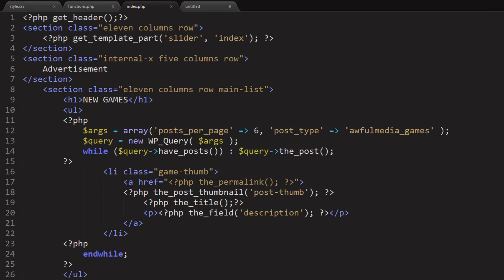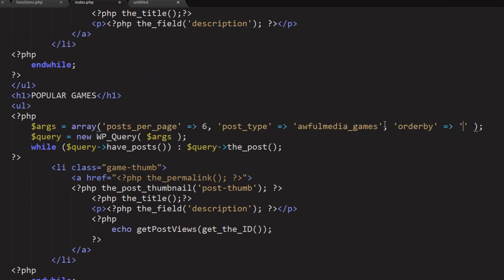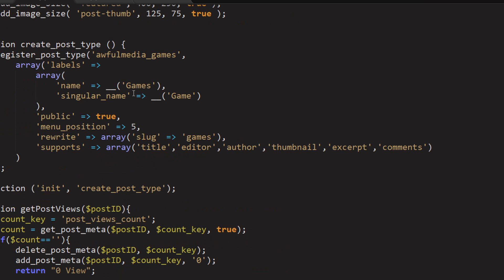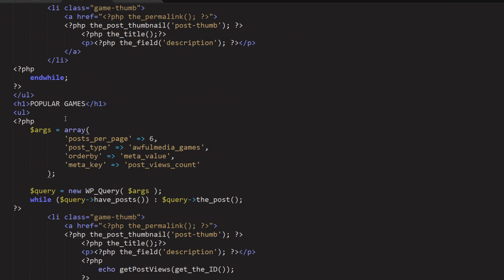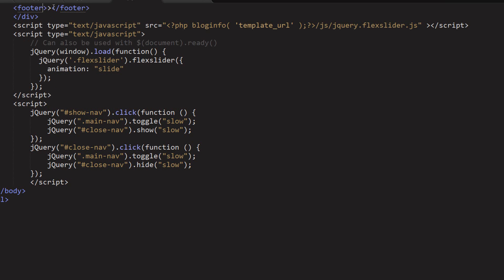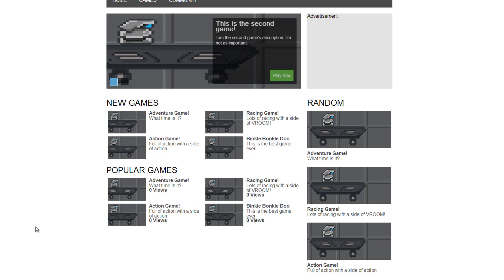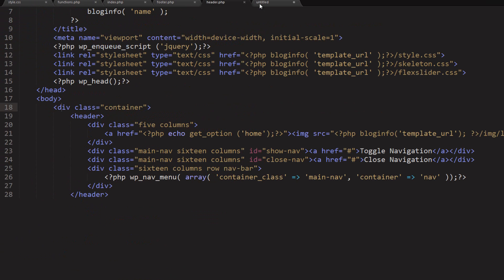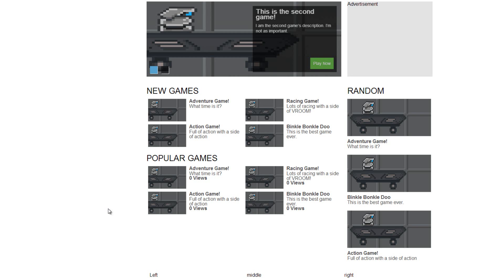Responsive Wordpress Theme Tutorial - Part 21 - THE FOOTER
Learn how to start counting post views on your Wordpress theme. We borrowed the snippet from WpSnipp ), so check it out and leave a thanks!

This video was all about setting up the functions for setting and calling the view count, we'll be using these functions in later parts to increment the count and display the count.